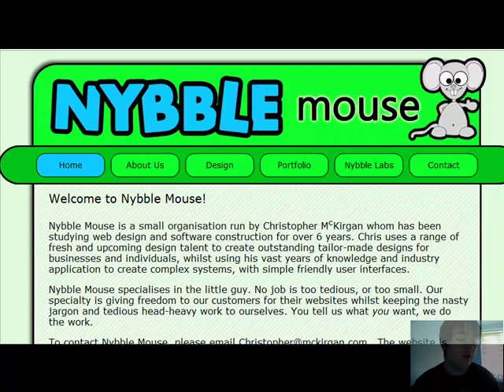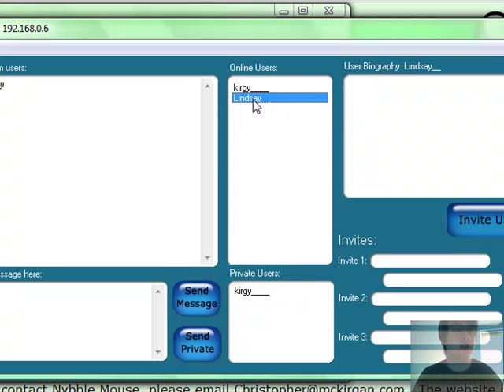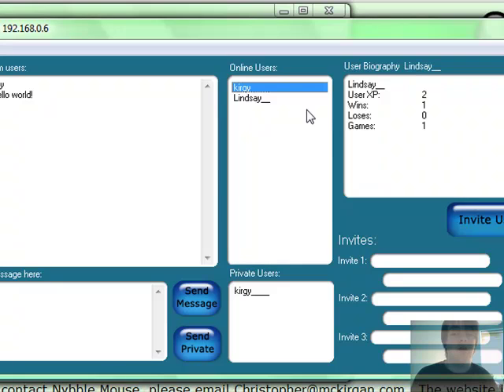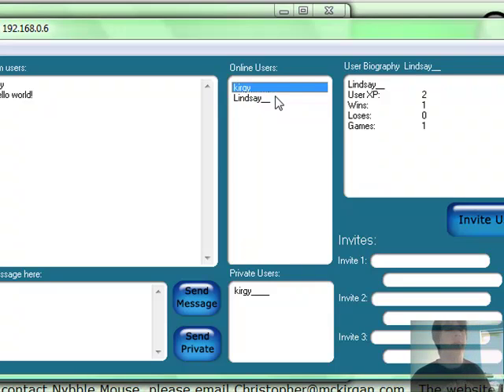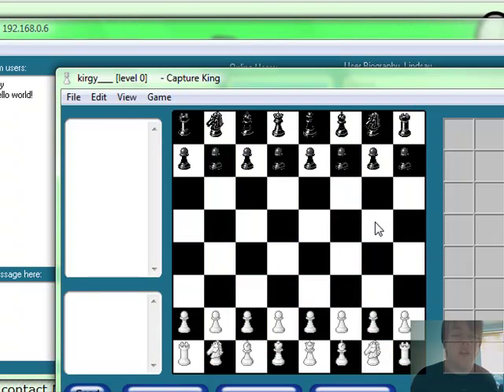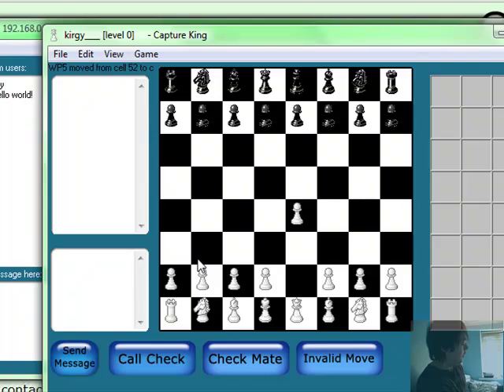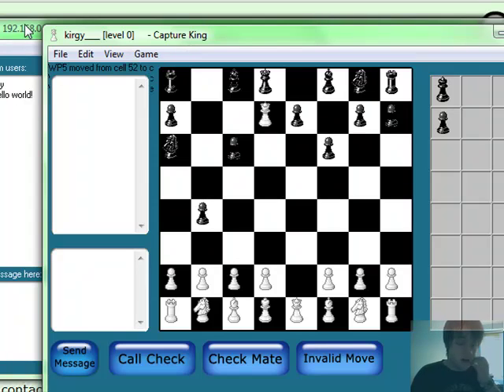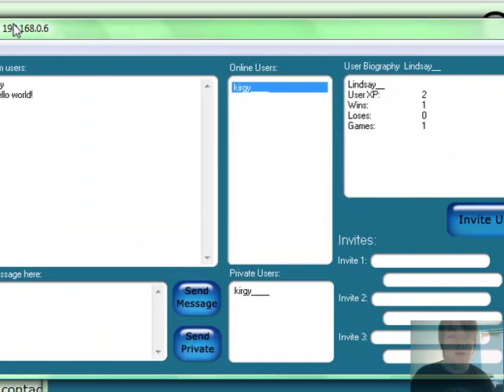Capture King - LAN Chess Game Visual Basic 6.0 [unfinalised]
Open-source downloads . This is a chess game written by myself; Christopher McKirgan, for my A Level coursework in 2009. The game is very buged, unfinished, but playable, and I am hoping others will expand. Orginaly designed for Windows XP. Features include
* Leveling system
* Drag-drop chess moving
* Undo-moves
* Games accross a local area network
* customisation of board colour
* Games invoking two users on a single PC
* In-game and glabal chat with private chat available

to download an open source copy. DESIGNED AND CREATED BY CHRISTOPHER MCKIRGAN - NOT FOR USE OF RESELL